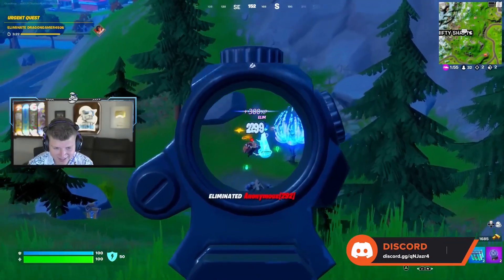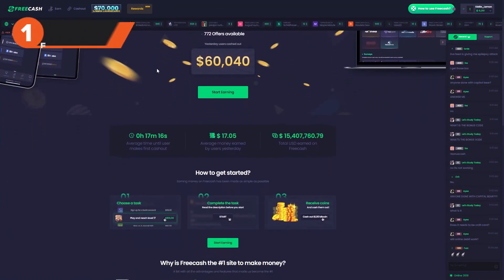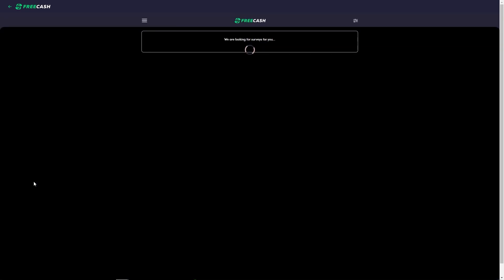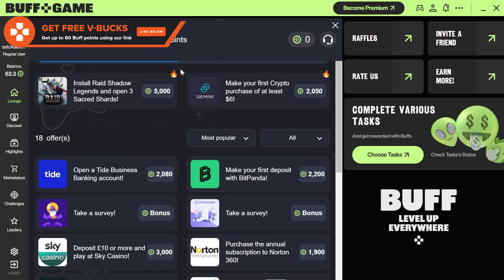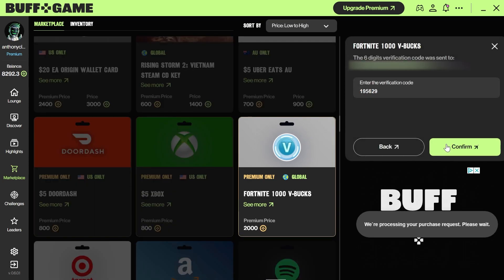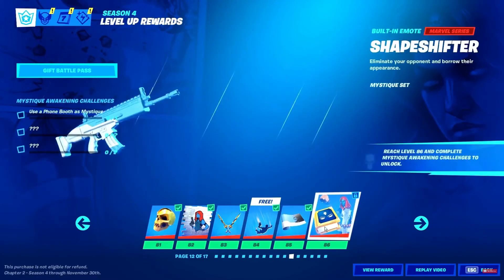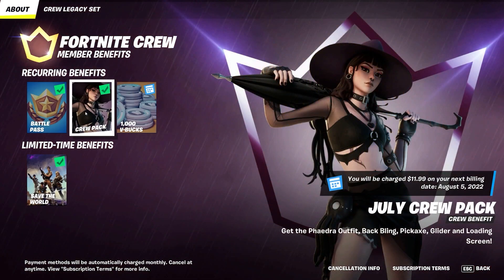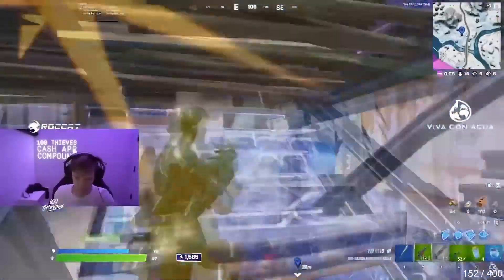How to get FREE V BUCKS in Fortnite [Working] 2022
⚠️JOIN FREECASH AND EARN FREE FORTNITE SKINS⚠️
1) Sign up using the link! ⬆️
2) Open a free chest with our link and net up to $250!

1) Sign up using the link! ⬆️
2) Get up to 60 Buff Points using our link
3) Play Fortnite and complete challenges

Hey what is good TGG Fortnite fans, welcome back to another TGG Fortnite video! Today we will be covering all of the best ways that you can get free V-Bucks in Fortnite! Sound pretty cool? If so then watch closely, and enjoy the video!

00:00 Introduction
01:22 Through Freecash.com
03:09 Through Buff.Game
05:12 Through the Battle Pass
05:55 Through Fortnite Crew
07:00 Do not use Free V-Bucks Generators

Music | Audio | Beat Prod. by LitKidBeats